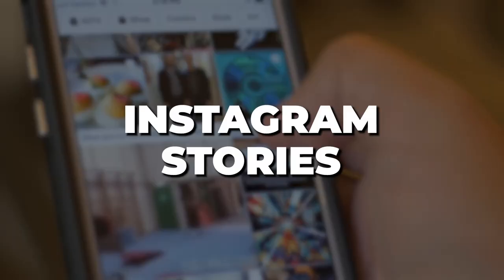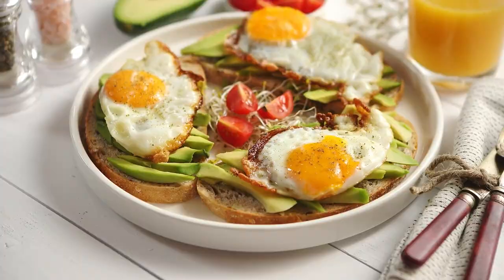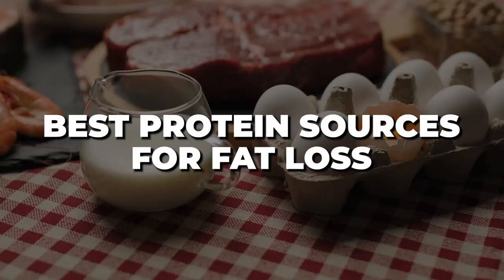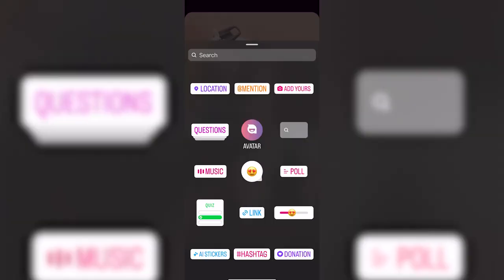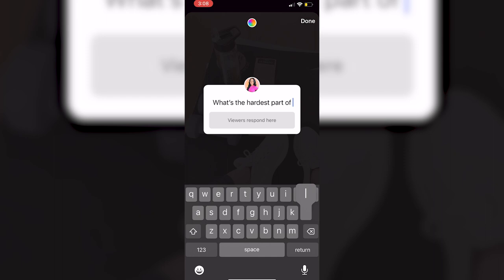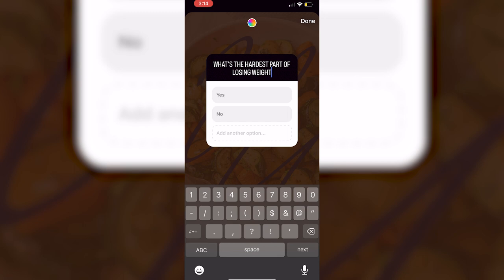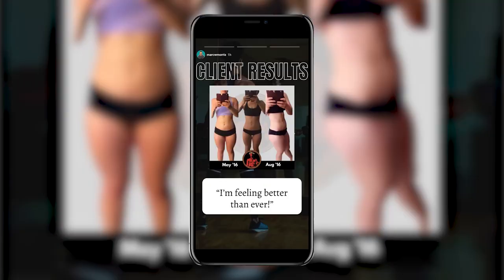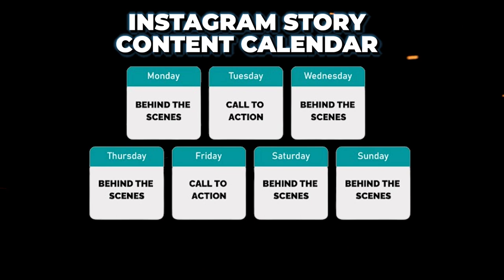Nutrition Coaches: Post This On Instagram To Get Clients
Nutrition Coaches: Post This On Instagram To Get Clients*** How to Develop a Social Media Strategy Step by Step (For Nutrition Coaches) ➡️

Register for a Dr Marc Method webinar to grow your nutrition coaching business, and get your client’s great results

If you’re a nutrition coach who wants more clients, you’re probably already posting on social media.

But in the midst of posting short-form video content to Instagram and Facebook, a lot of nutrition coaches forget about this one platform…

And that platform is Instagram Stories.

Instagram stories are the most underrated feature, that when used correctly can get you more coaching applications than anything else.

So today, I am going to show you exactly what to post to your Instagram stories to land new paying nutrition clients.